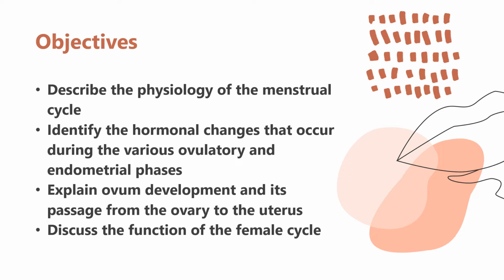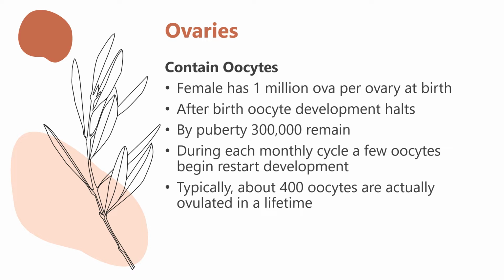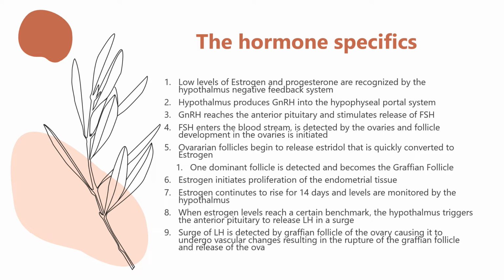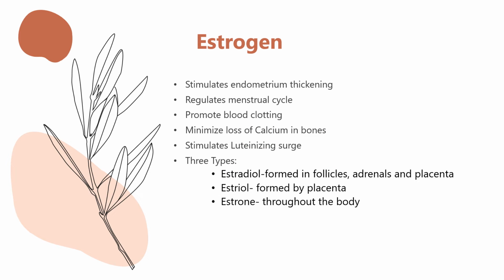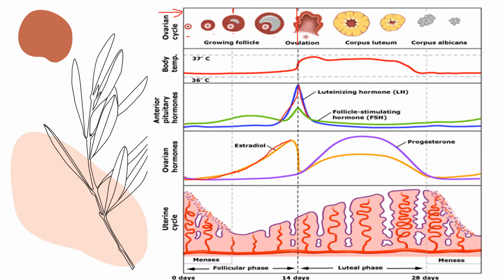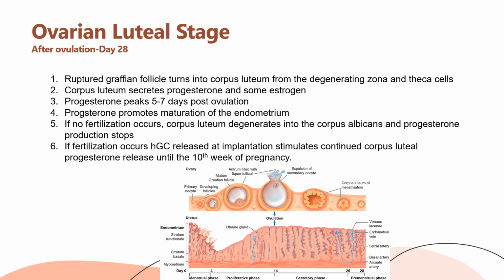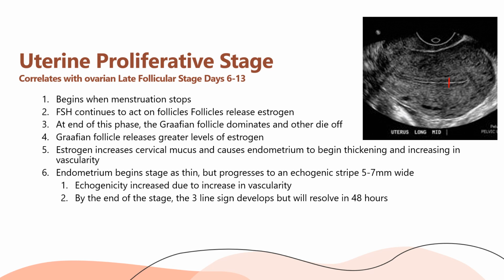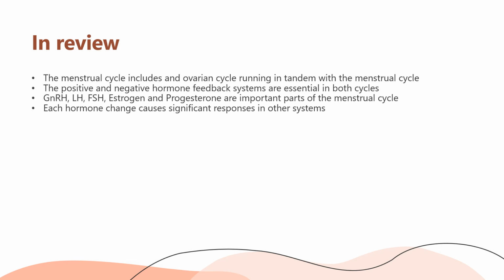The Female Cycle